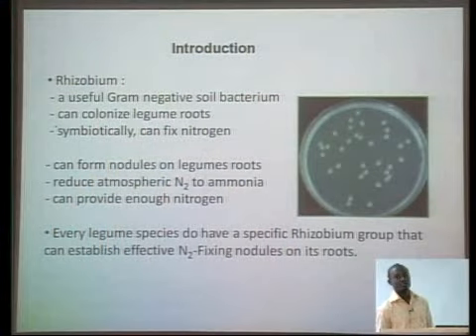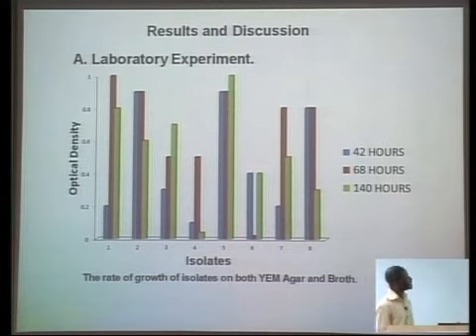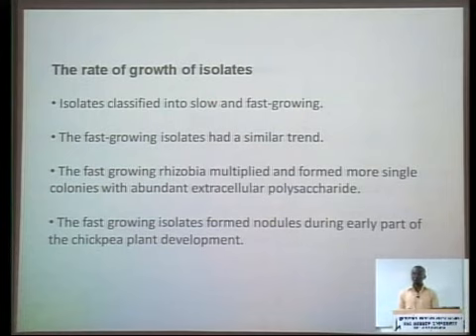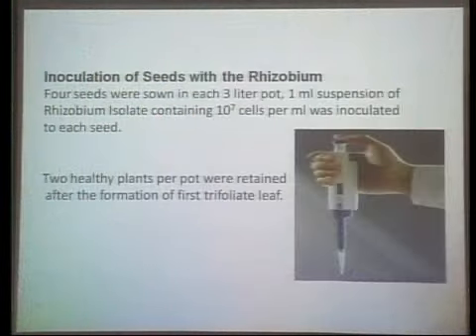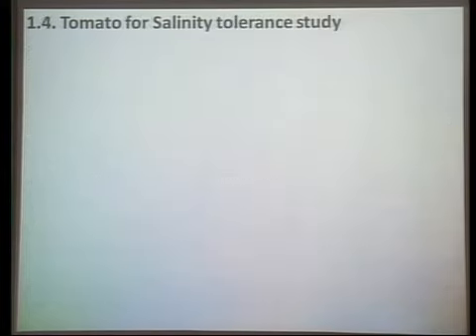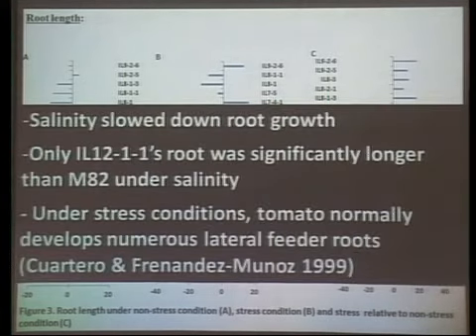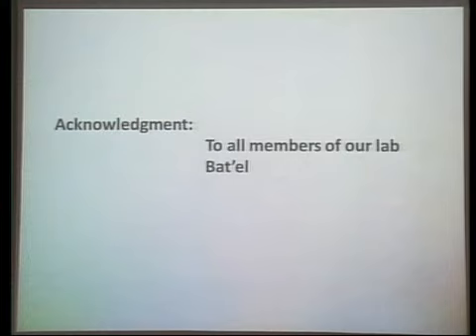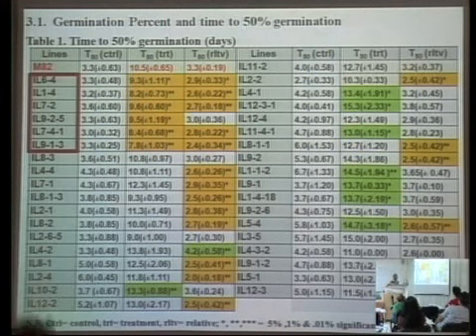The Pears Webinar in Plant Sciences - 6th Session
Presentation 10: Mr. Moses Aidoo
(Mentor: Prof E. Tel-Or and Prof. Y. Kapulnik) - Characterizing the effectiveness of chickpea (Cicer arietinum L.) rhizobium isolated from Israeli culture collection

Presentation 11: Mr. Zeraye Mehari Haile
(Mentor: Prof. Y. Saranga) - Seed germination and early development of tomato introgression lines under salinity